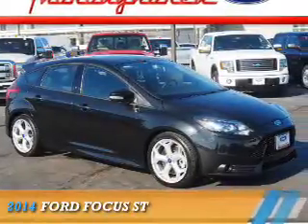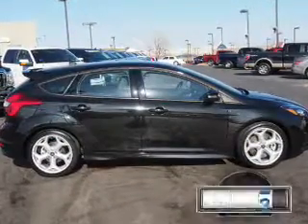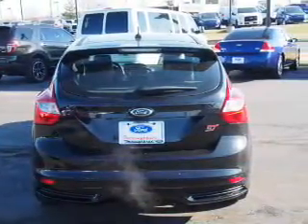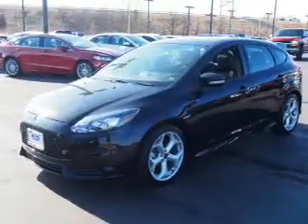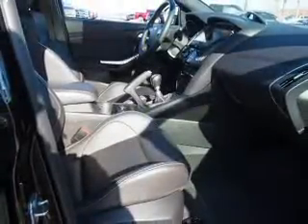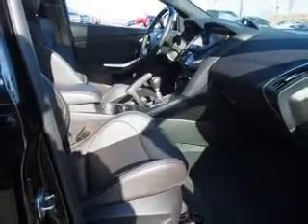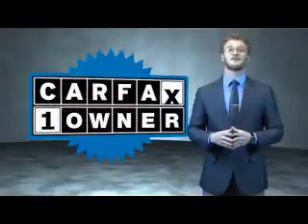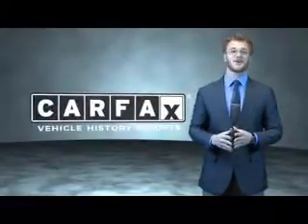2014 Ford Focus 54140A - Kansas City MO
Year: 2014
Make: Ford
Model: Focus
Trim: ST
Engine: 2.0 liter 4 Cylindercylinder FWD
Transmission: 6-Speed Manual
Color: Black
Mileage: 13141
Address:
8501 North Boardwalk Ave
Kansas City, MO 64154
VIN:1FADP3L96EL460638